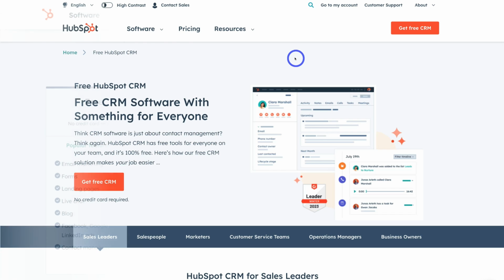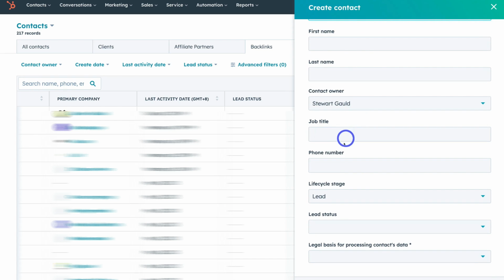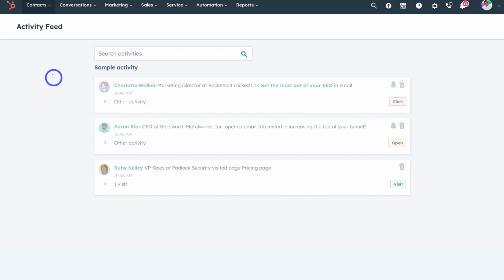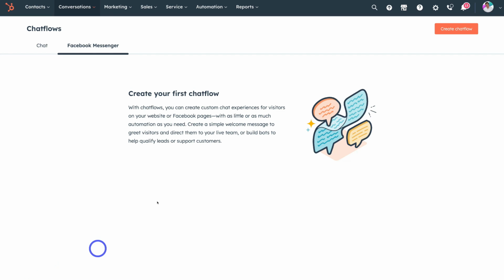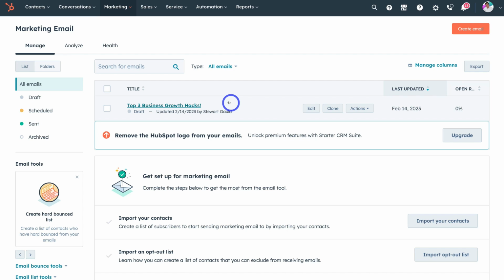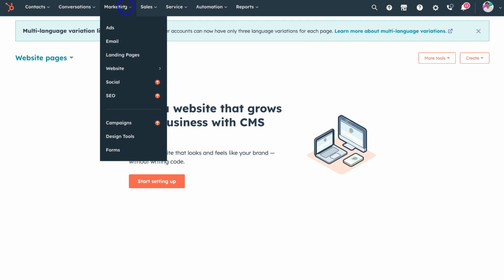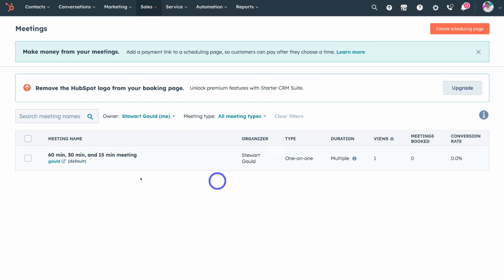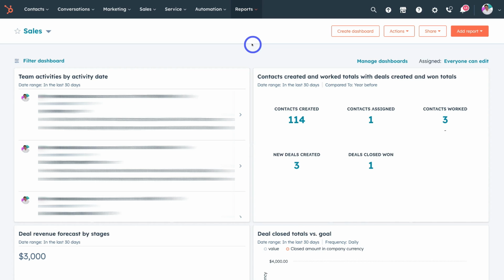ULTIMATE HubSpot CRM Tutorial for Small Business | CRM Software Essentials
Today, I share how to use HubSpot's dynamic business platform and all its impressive tools and features that are designed for small businesses.

This is my HubSpot tutorial part two. The purpose of this video is to walk you through all of HubSpot’s CRM features and tools, in particular, I focus on their free CRM.

The goal of this video is to make sure you are comfortable with navigating and getting started with HubSpot.

*IMPORTANT NOTE: The HubSpot link up above is an affiliate link, which means we will get a commission if you upgrade to a paid plan through this link (with no extra cost to you), this helps support our channel and we thank you in advance!

► Looking for a simple, understandable and actionable road map for small business success online? Make sure you get our all-in-one small business playbook (linked below) 📚

► Today we navigate through the below chapters for this HubSpot crm tutorial:

0:00 Intro
01:18 Getting started
02:27 Inside HubSpot
03:15 Contact Management
08:21 Manage companies
08:39 Calls
08:46 HubSpot activity feed
09:05 Lists
11:04 Inbox (email inbox)
11:41 HubSpot chatflows
12:29 Email snippets
13:13 Email templates
14:33 Manage ads inside HubSpot
15:02 Email marketing
17:46 Landing pages
18:35 HubSpot’s free website builder
19:36 Forms
19:53 Deals
21:12 Tasks
22:18 Meeting link
23:18 Quotes
23:34 Tickets
25:04 Dasboards and reports
26:18 Outro

Let me know if you found this HubSpot crm tutorial. Also, if you require any help or support, make sure to get in touch with us today.